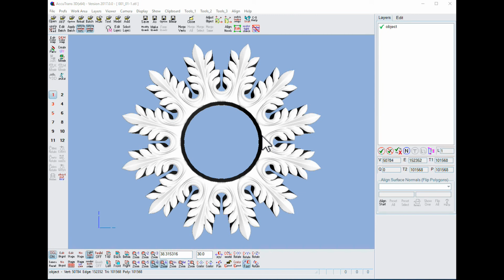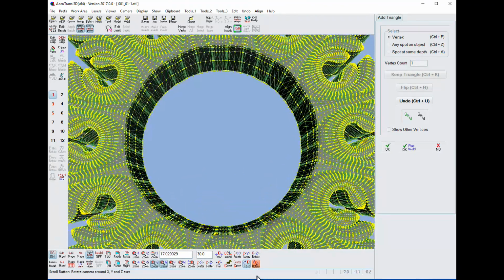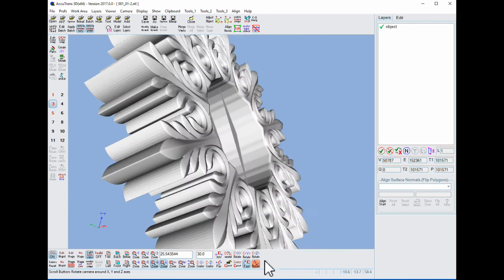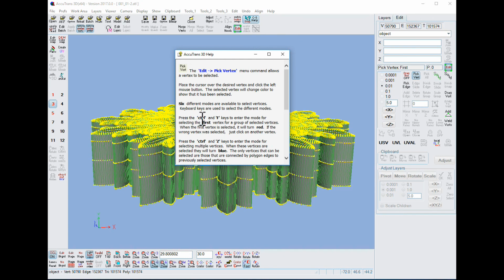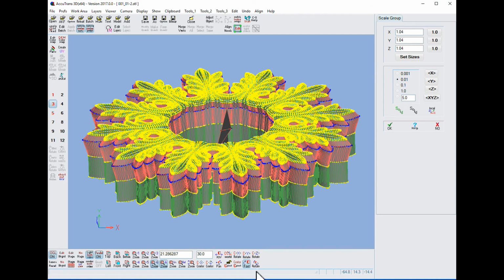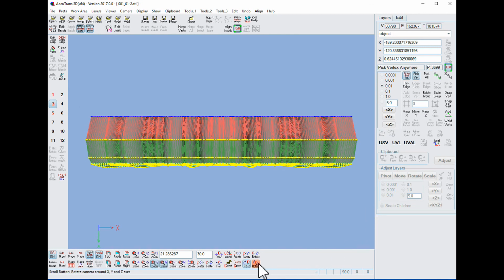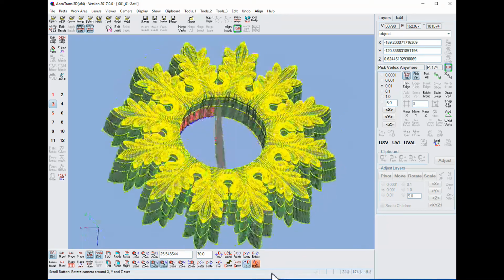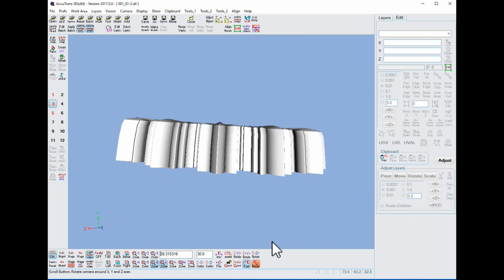Slope Vertical Walls using AccuTrans 3D (09 13 2017)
Vertical walls on 3D models cause problems for CNC milling and mold creation.  This tutorial shows how to slope vertical walls using AccuTrans 3D.